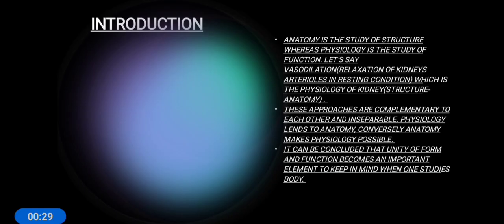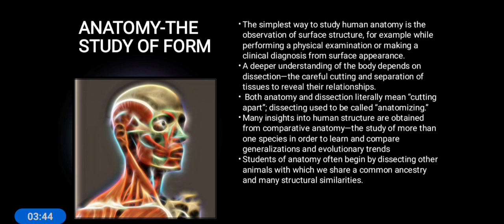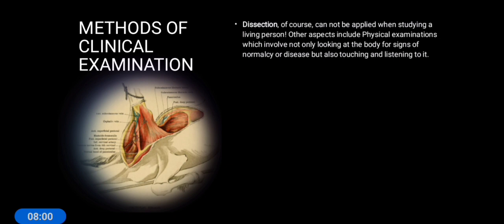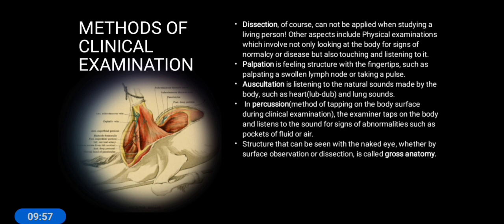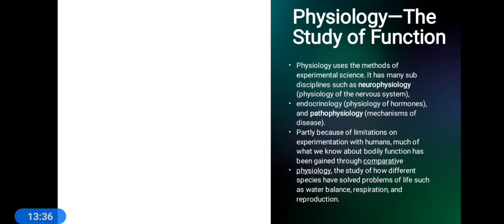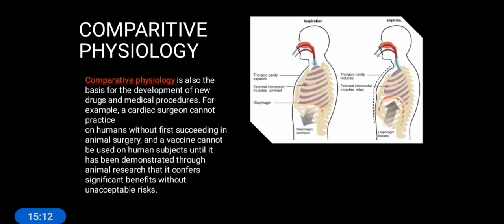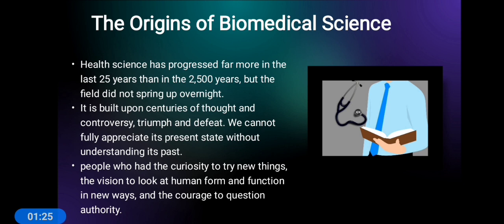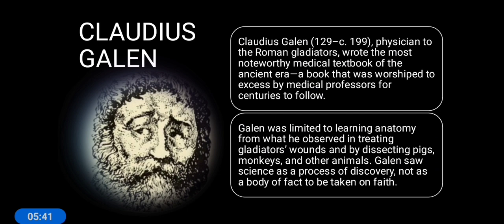LECTURE NO. 7 | THE SCOPE OF ANATOMY AND PHYSIOLOGY | THE ORIGIN OF MEDICAL SCIENCE |SHEETALCHOPRA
LECTURE NO.7 | THE SCOPE OF ANATOMY AND PHYSIOLOGY |MED BIOLOGY| FULLY EXPLAINED
WELCOME TO LECTURE NO. 7 BY SHEETAL CHOPRA
HELLO EVERYONE !!!
THIS VIDEO TELLS YOU ABOUT SCOPE OF ANATOMY AND THE ORIGIN OF BIOMEDICAL SCIENCE
TOPICS COVERED!
Time Stamps
00:00     INTRODUCTION
03: 40 ANATOMY-THE STUDY OF FORM
07: 54  METHODS OF CLINICAL        EXAMINATION
13: 38     PHYSIOLOGY- THE STUDY OF FUNCTION
 17: 14    THE ORIGIN OF BIOMEDICAL SCIENCE
 23: 56  THE BIRTH OF MODERN MEDICINE
 30: 05   LIVING IN  REVOLUTION.

SHEETAL CHOPRA CLASSES